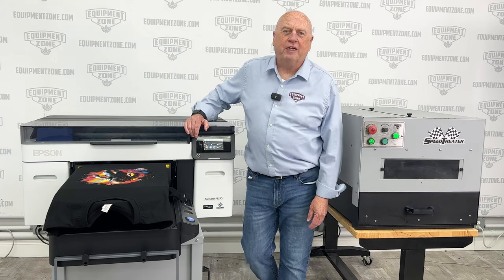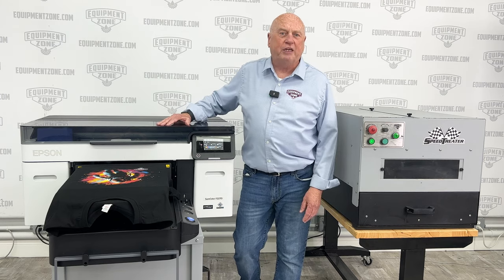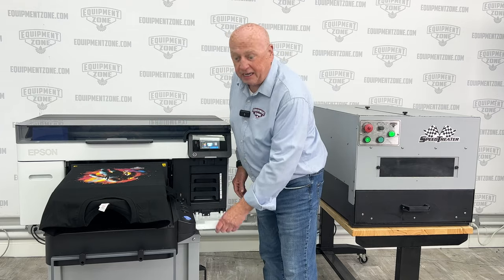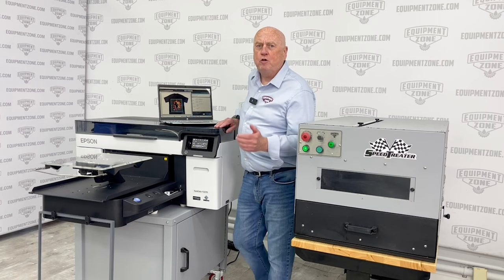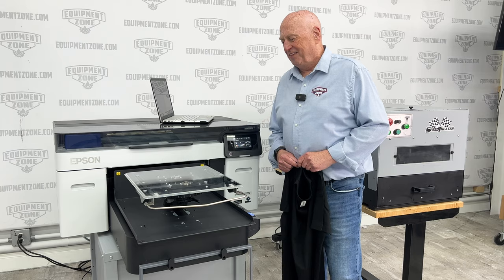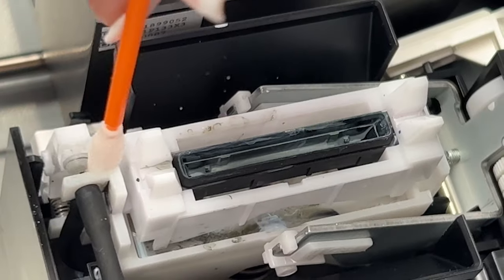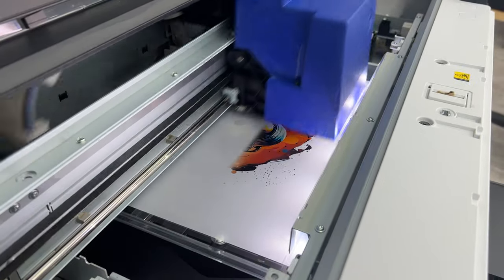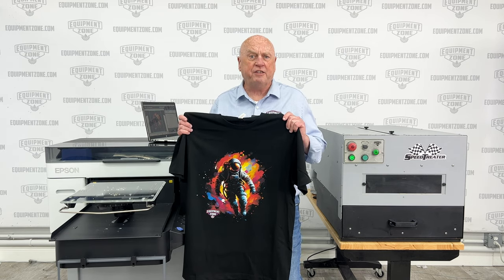COMPLETE Overview Epson SureColor F2270 DTG / DTF Printer - With Terry Combs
Terry Combs will be your guide into the dynamic world of direct-to-garment (DTG) printing and direct-to-film (DTF) transfers with the new Epson SureColor F2270! Terry shares the three critical components needed for successful DTG printing. He also shines the light on the groundbreaking dual-purpose functionality, showcasing how the Epson F2270 empowers game-changing DTF transfers. Don’t miss the overview of the new Garment Creator 2 software! Whether you're a seasoned print pro or a budding entrepreneur, discover why the Epson F2270 is your gateway to success in the apparel decorating business.

Product highlights of the Epson SureColor F2270:
•  Cartridge-free, next-generation UltraChrome DG2 bulk ink (800 ml) pack system
•  Up to 20% faster when printing on dark garments compared to the previous model
•  Automatic garment thickness adjustment and optimization
•  Dual purpose printing for DTG and DTF transfers
•  Low maintenance: dedicated cleaning solution channels and fabric head wiper system help reduce downtime
•  New flat top work surface design and large 4.3-inch touchscreen interface with ergonomically placed control buttons
•  Epson Garment Creator 2 software
•  Includes 1-year limited warranty with on-site service (extended service plans available)

To learn more about the Epson F2270 and download a spec page visit this